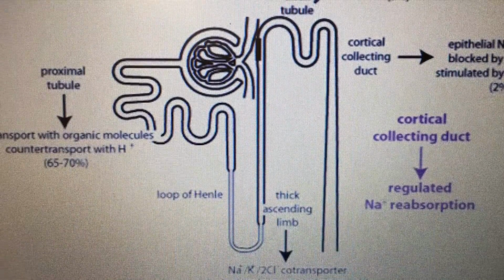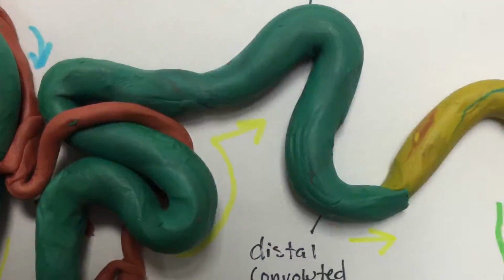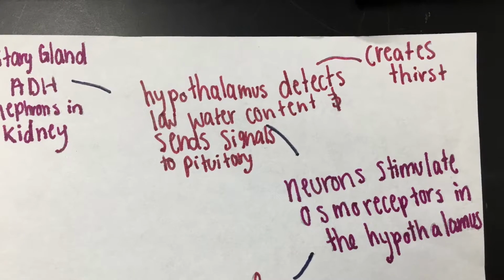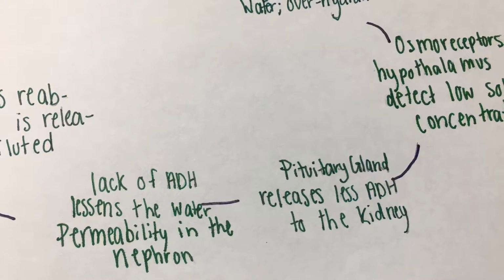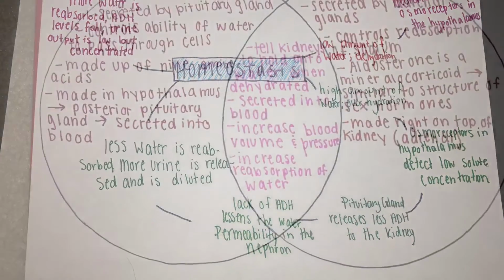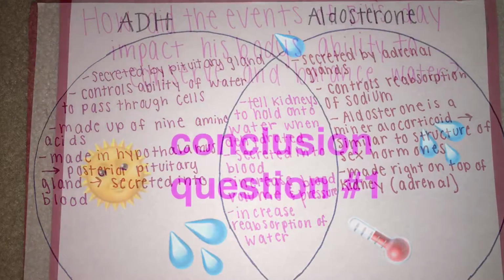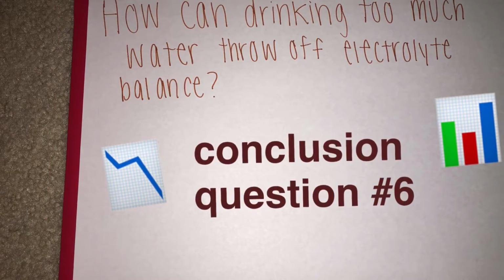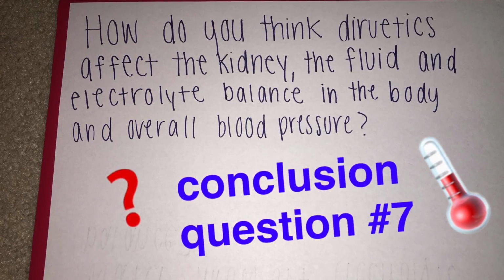February 1, 2017